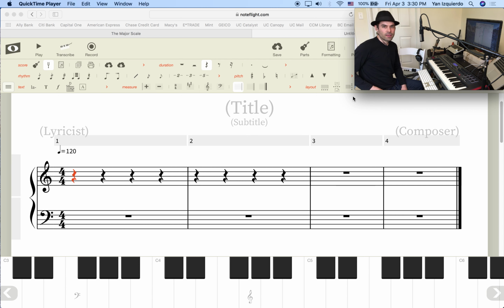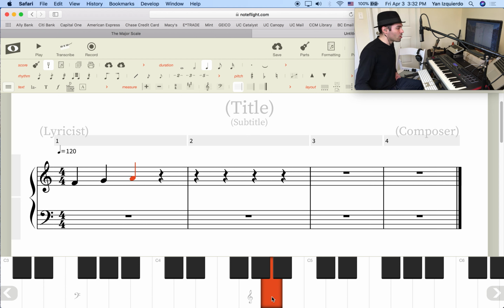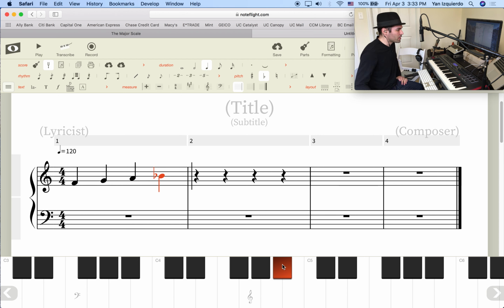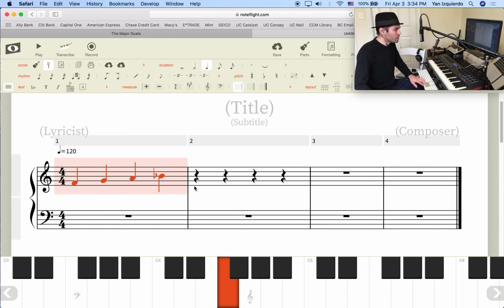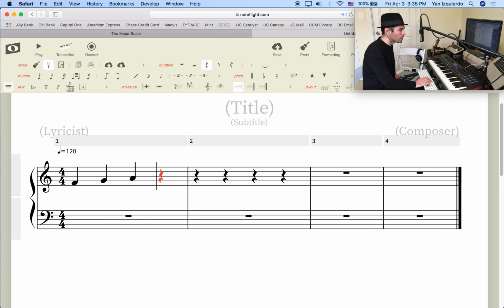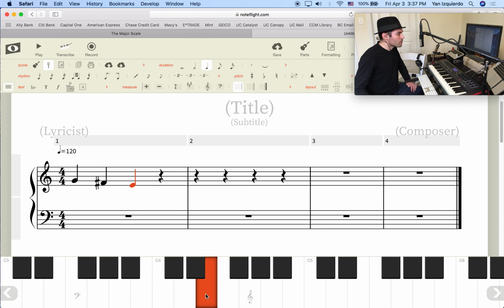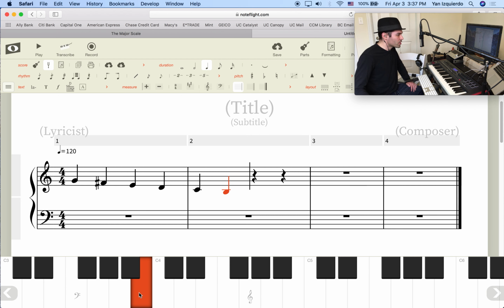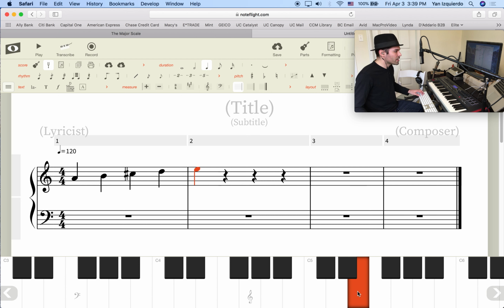Intermediate Music Theory Lesson 1: exercises